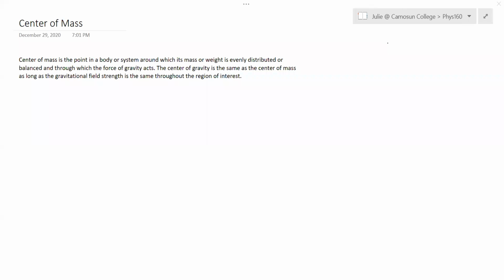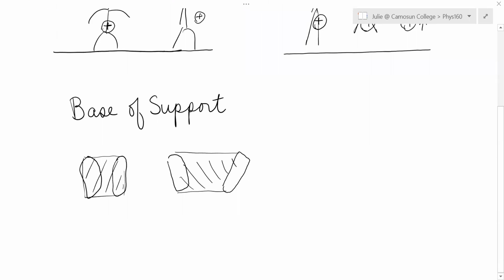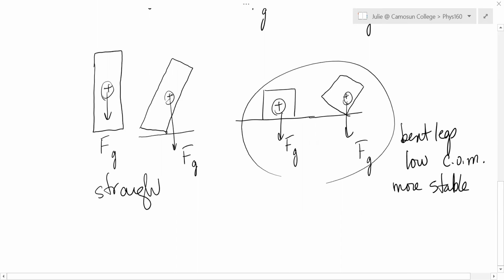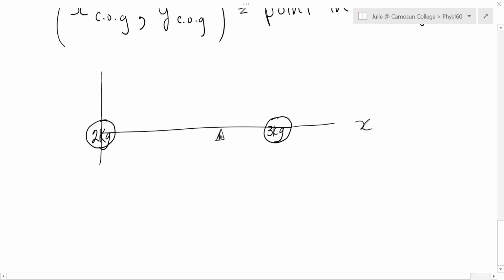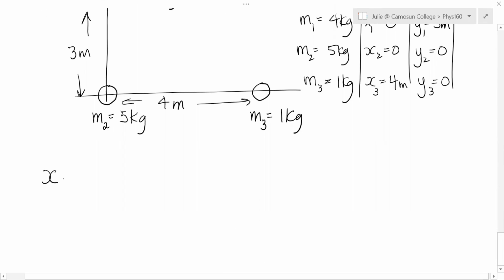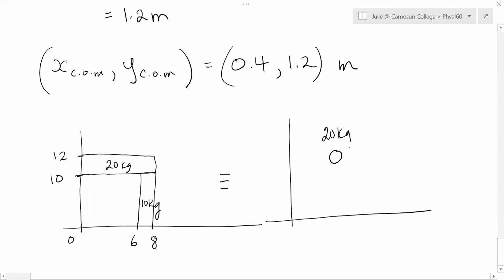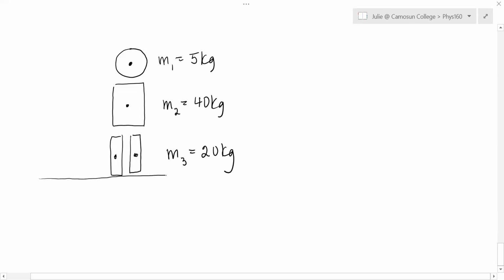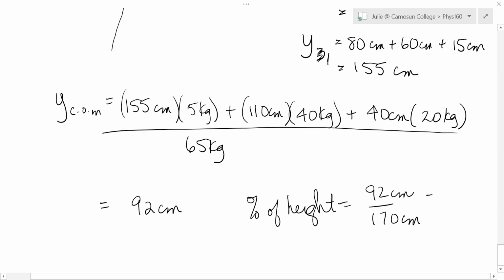Physics 160 Center of Gravity Video